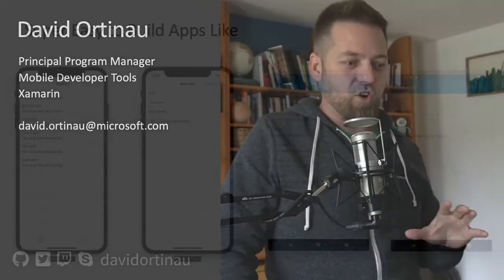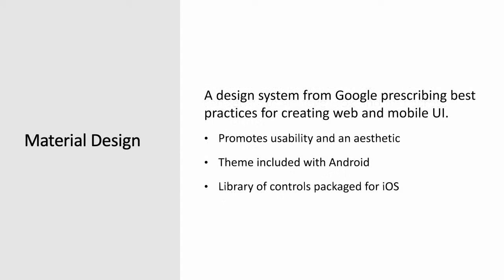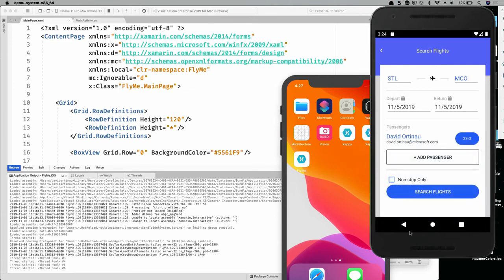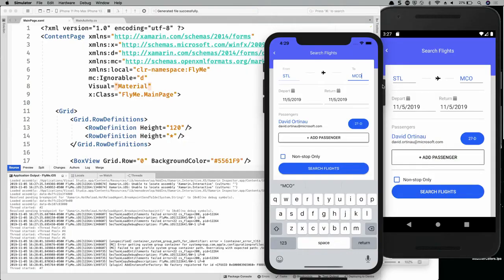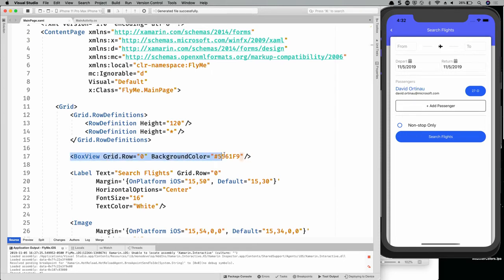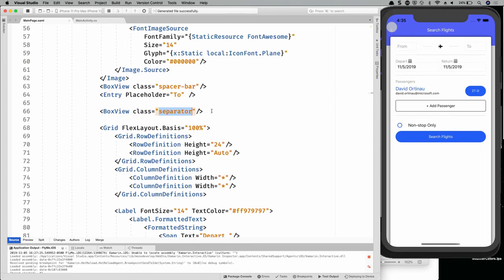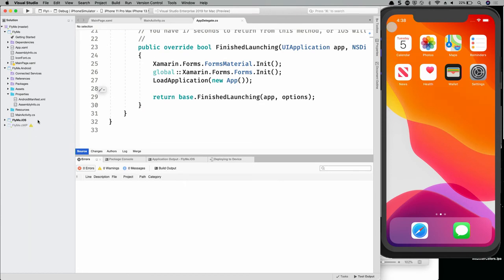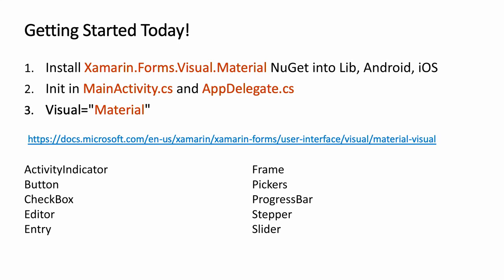Craft stunning mobile apps with the Xamarin Visual design system | THR2320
Xamarin.Forms excels at quickly producing cross-platform mobile experiences that look and feel at home on the host platforms. But how do you make sure your app experience is also consistent with your brand experience? Now with Xamarin.Forms Visual you can adopt a singular look and feel across your native applications, and even share that experience across multiple applications. Whether you want Material Design everywhere, or you want to craft your own, in this session, learn how to build a Visual implementation, consume it in your app(s), and distribute it. Visual is the next step forward in creating beautiful, native UI with Xamarin. To top it off, we look at the next generation of productivity tools for Xamarin developers to help them create stunning apps.